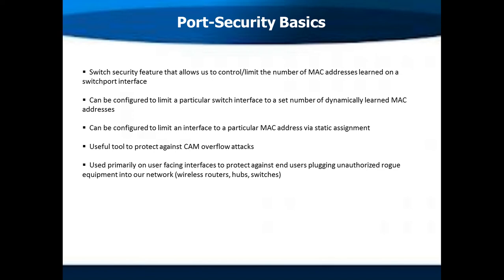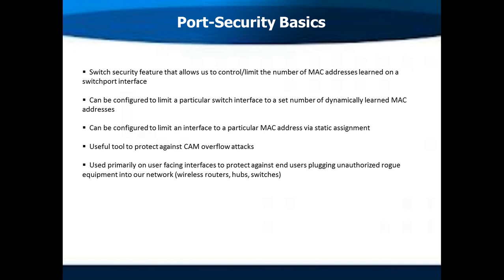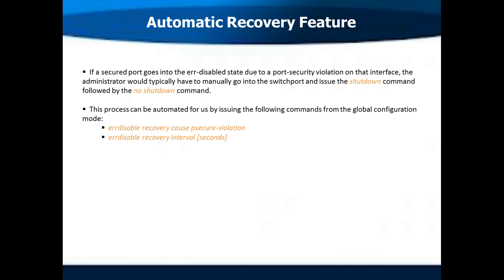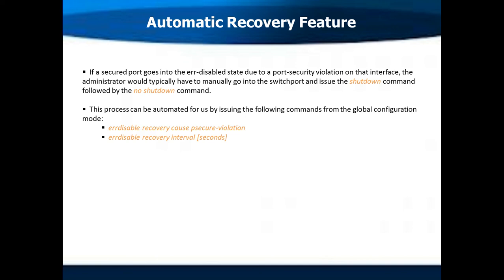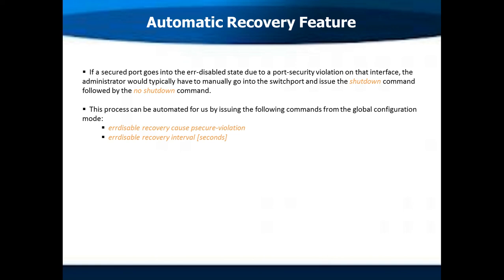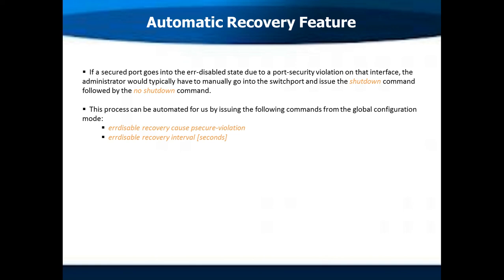Port Security Part 1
In this video we will cover the basics of Port Security.  As security becomes more of an emphasis on our networks, we must not forget to add this Layer 2 security to our switched network.  After you understand the basics of Port Security and how it functions, please watch Port Security Part 2 where I will demonstrate how to configure and monitor the Layer 2 security mechanism.